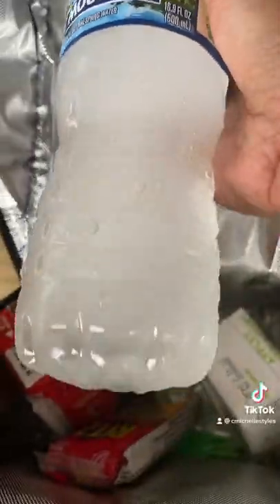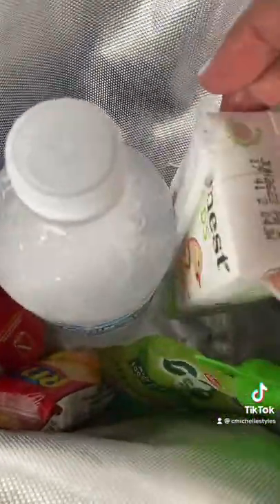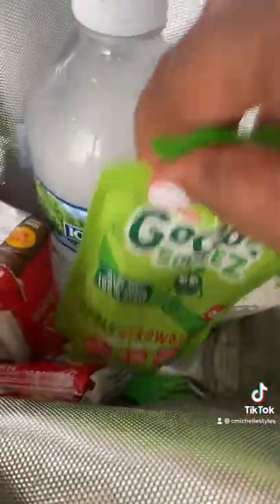Ice Pack Water Bottle Hack!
*Besos*